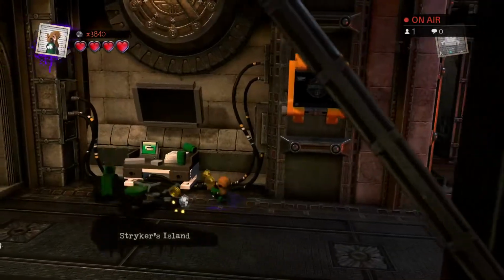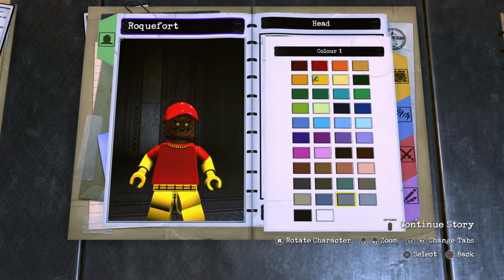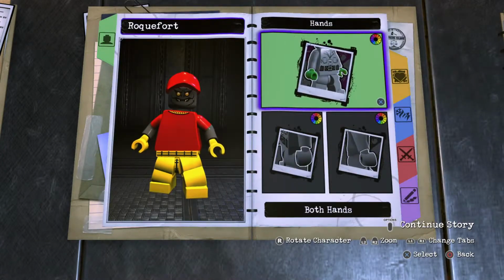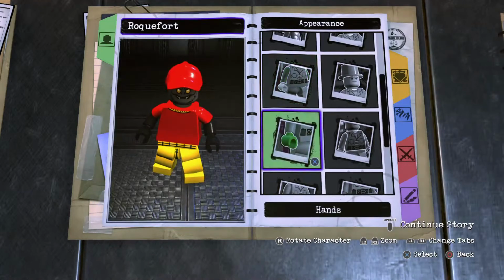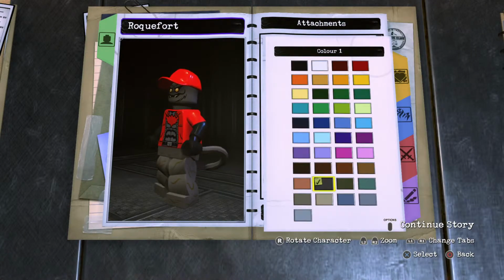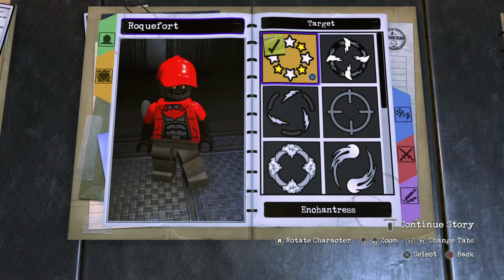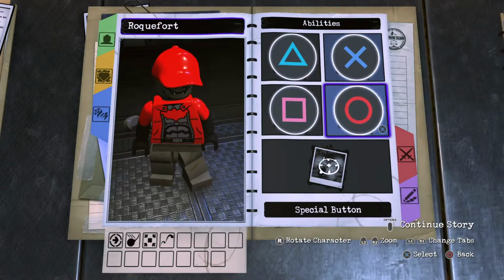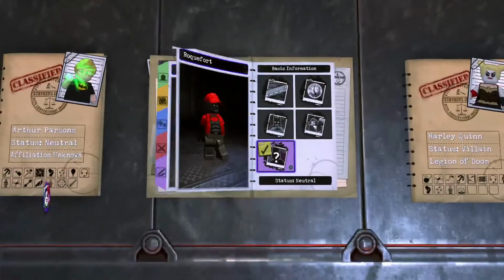LEGO DC Super Villains Custom Builds - Roquefort (Disney)